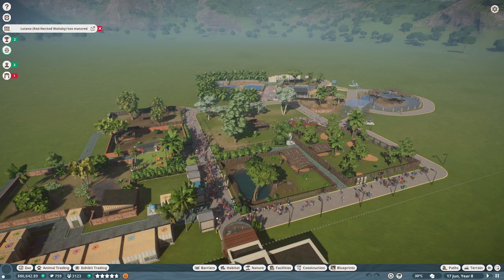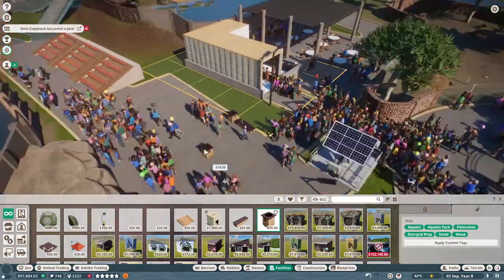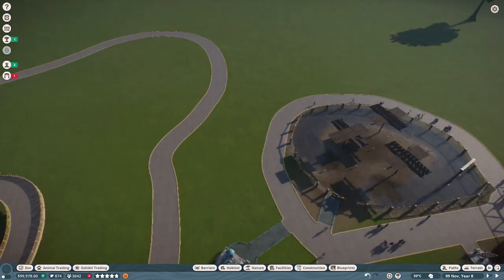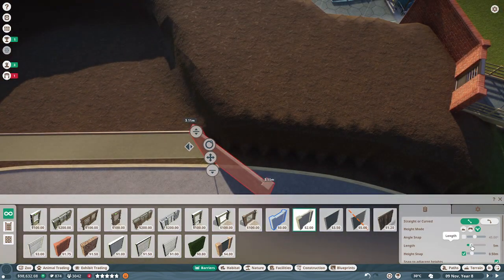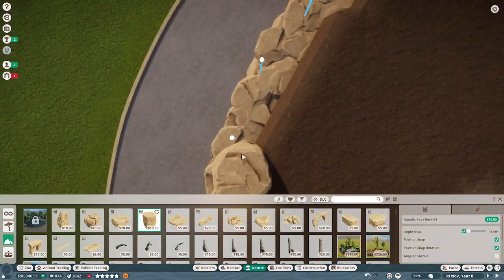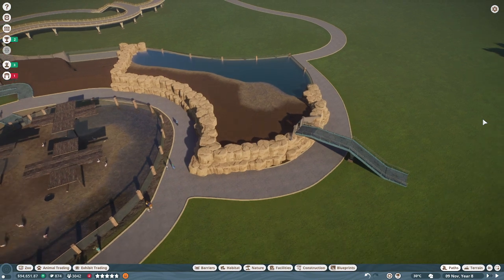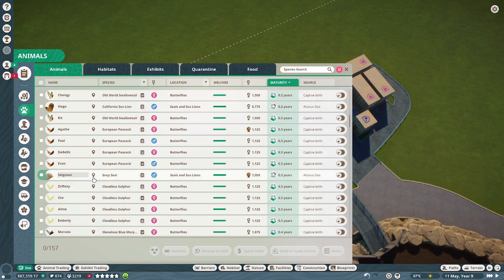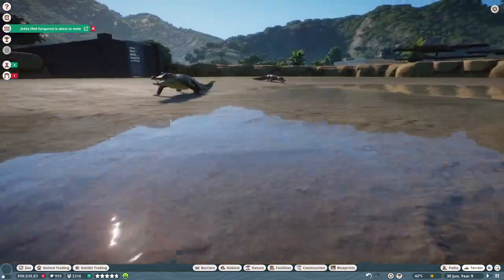Caimans Galore!!! Ailurus Zoo: Planet Zoo Franchise Mode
Returning after a little while is the Planet Zoo Franchise Series. In this video we begin the South America section which will take a longer time than the Aquatic Zone, and it is kicked off with Dwarf and Spectacled Caiman.